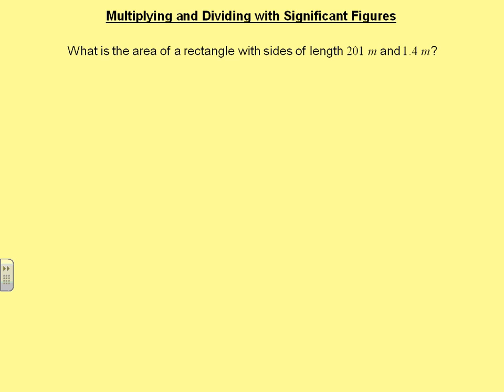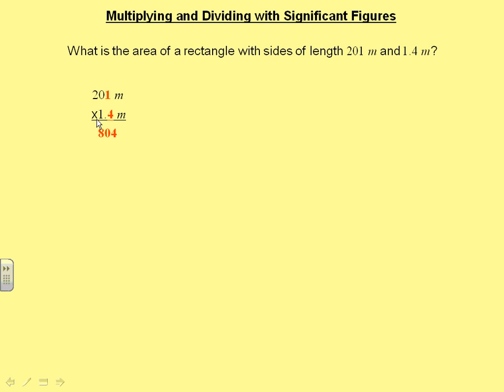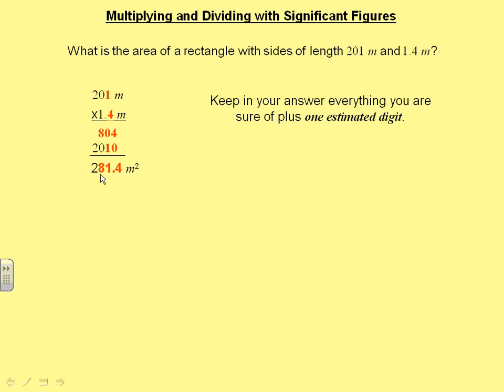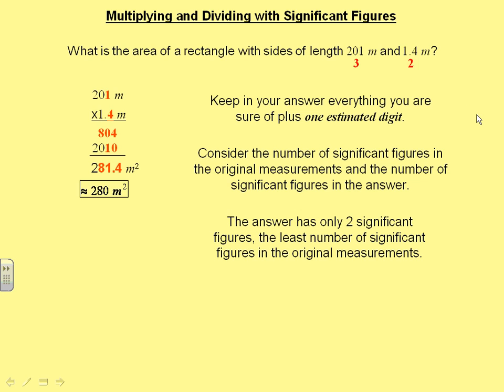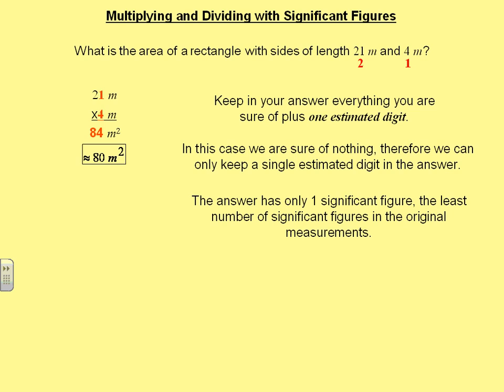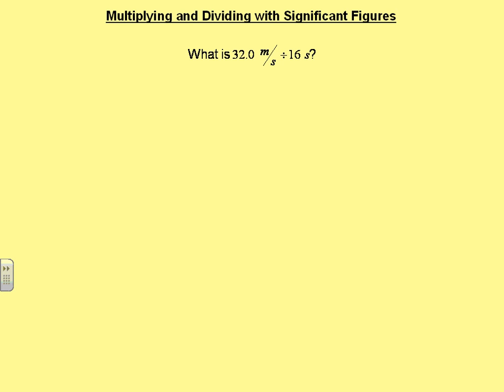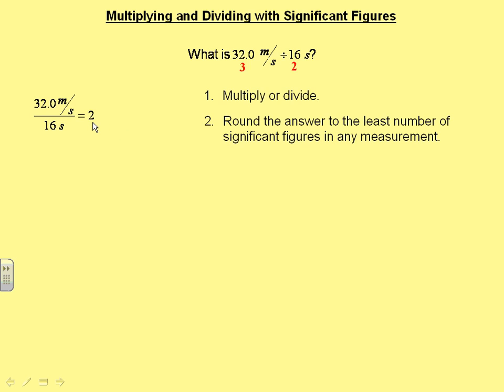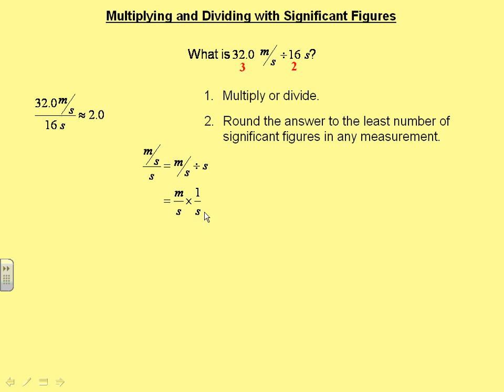Multiplying and Dividing with Significant Figures